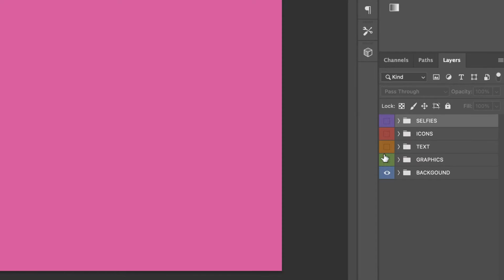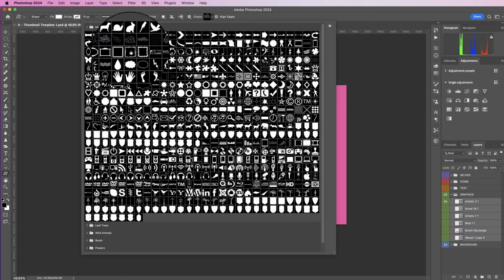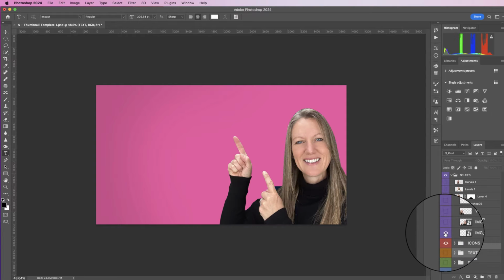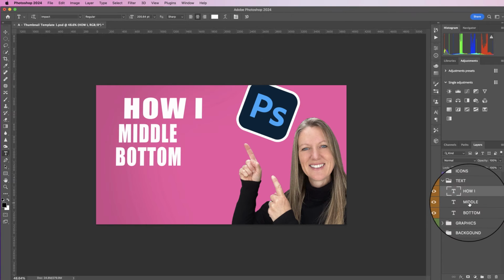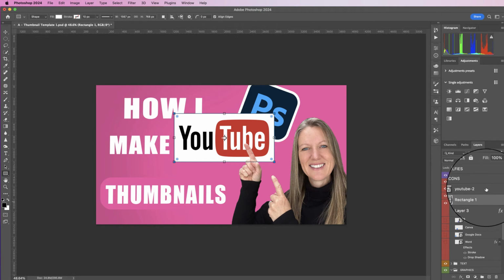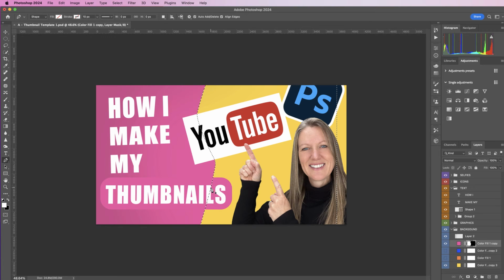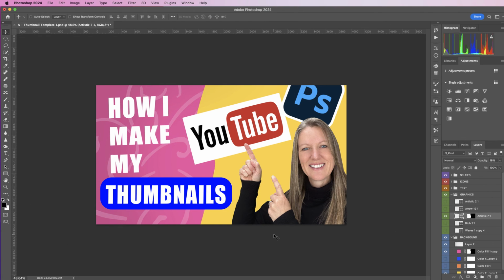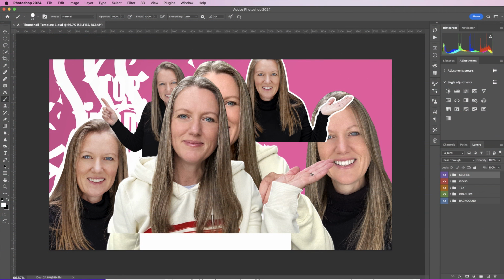How I make my You Tube thumbnails efficiently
A popular request so thought I would show you how I create my you tube thumbnails efficiently.  by uploading all of my graphic assets into my photoshop file first, I don't have to go searching for them in my files. All I have to do is switch on and off the various assets and then simply customise the assets I want to use. Learn how to build the thumbnail from scratch.

PATREONS
Novafox